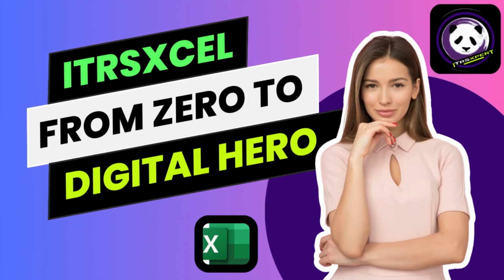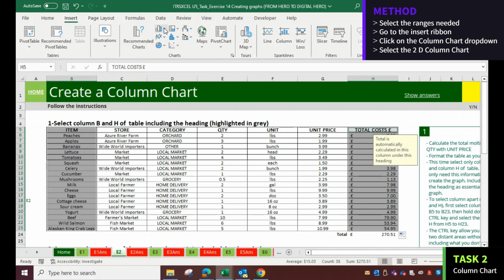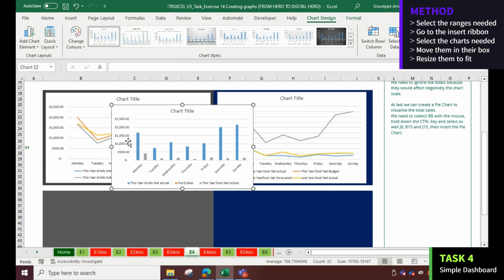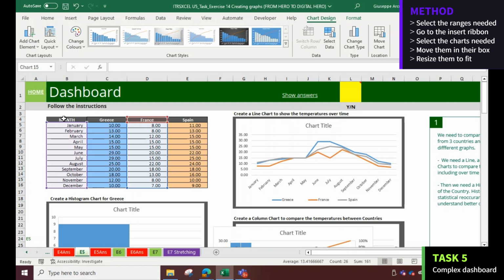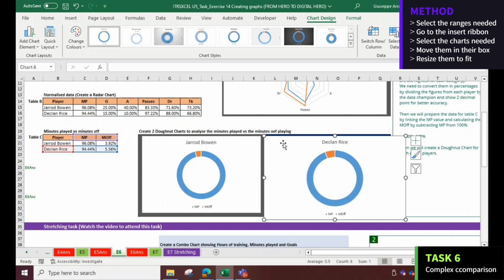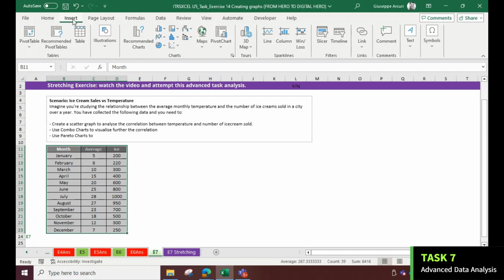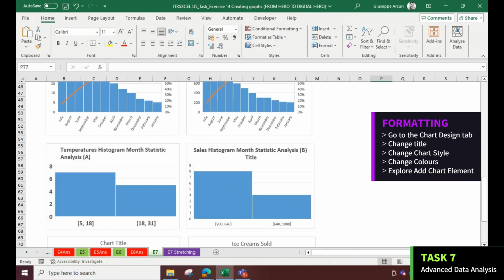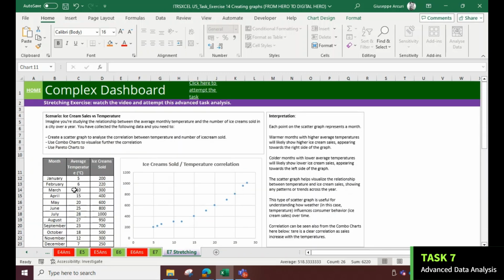Excel Graphs Made Easy: Step-by-Step Chart Creation Guide, Excel like a pro in 2025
Learn how to create stunning Excel graphs and charts with this easy step-by-step guide. Master bar charts, column charts, pie charts, line charts, and more while understanding their best use cases. Perfect for beginners and pros looking to enhance their data visualization skills.

CHAPTERS:
00:00 - Exercise 14 - Charts and Graphs
00:35 - Task 1 - Bar Chart
02:49 - Task 2 - Column Chart
04:57 - Task 3 - Dashboard Creation
06:27 - Task 4 - Line Chart Analysis
08:38 - Task 5 - Building a Big Dashboard
12:04 - Task 6 - Data Normalization Techniques
14:00 - Stretching Task 6 - Additional Practice
17:00 - Stretching Task 7 - Further Exploration
18:02 - Drawing Conclusions from the Charts
26:40 - Thank You for Watching